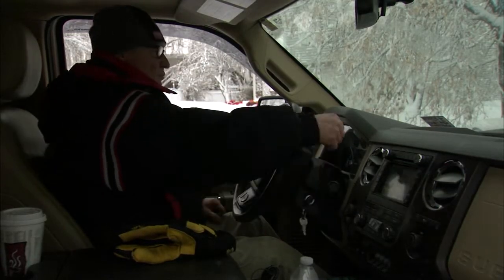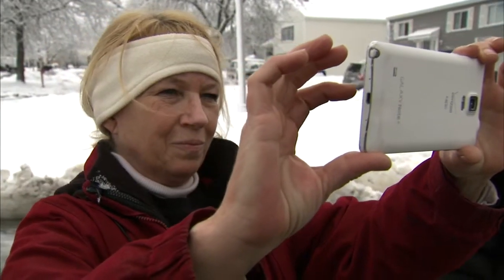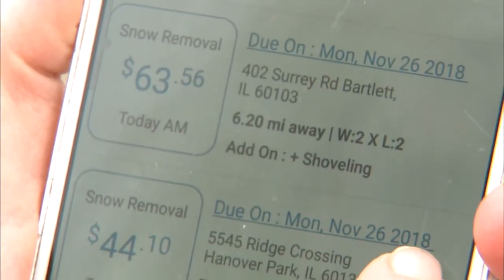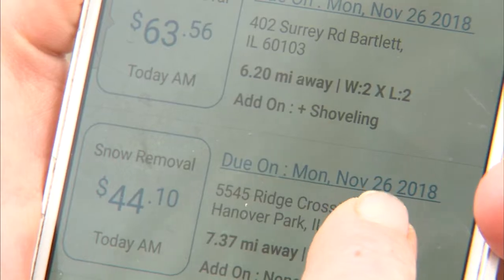Plowz & Mowz app connects plow drivers with snowy driveways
The Plowz & Mowz mobile app helps homeowners find on-demand snow plowing. Full Story